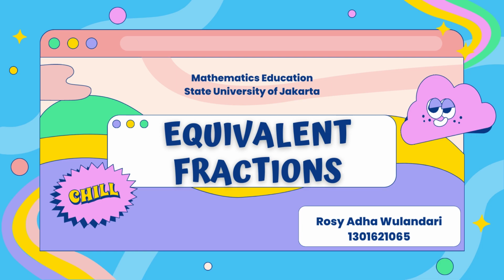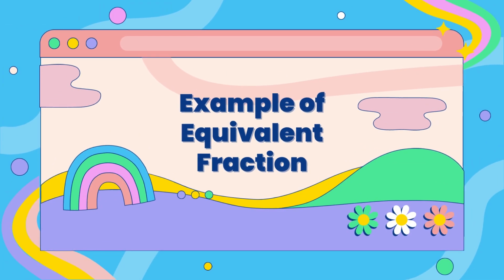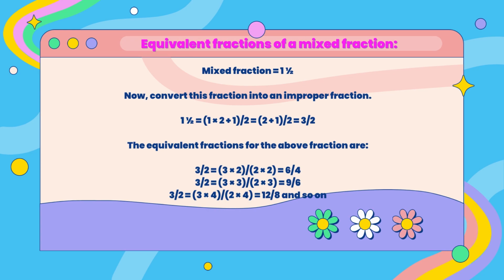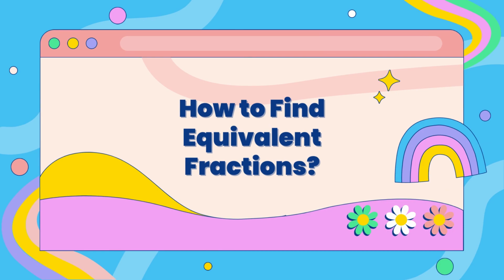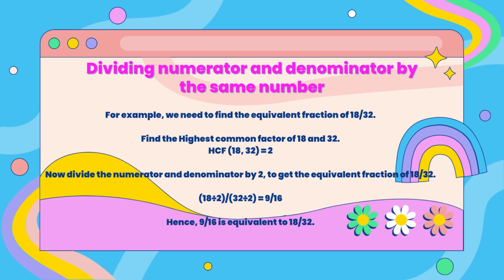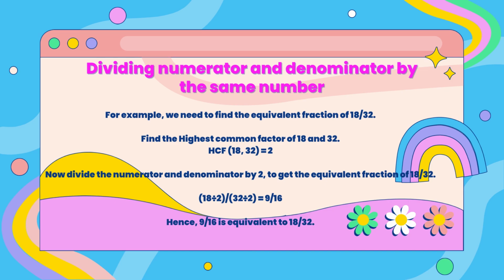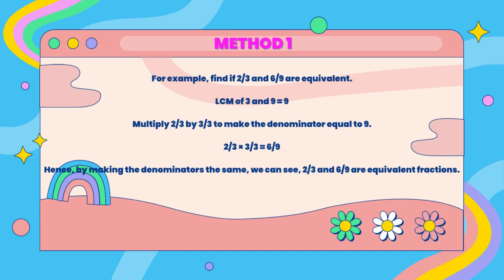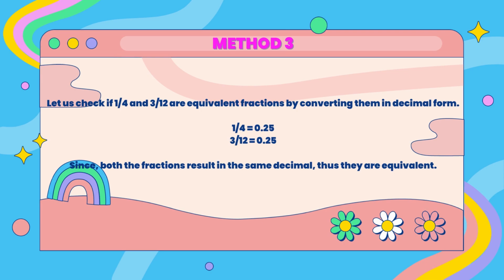1301621065 - Rosy Adha Wulandari - Final Project BIM I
Rosy Adha Wulandari
Prodi Pendidikan Matematika
Universitas Negeri Jakarta